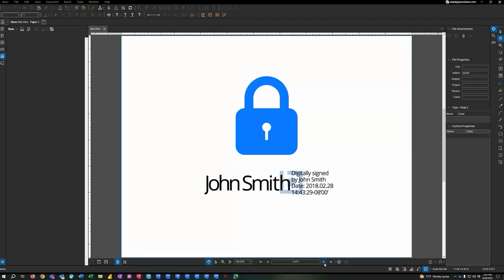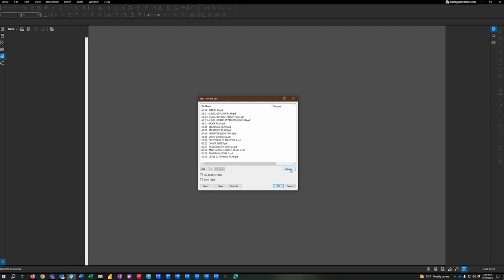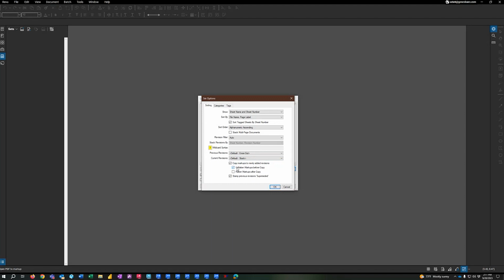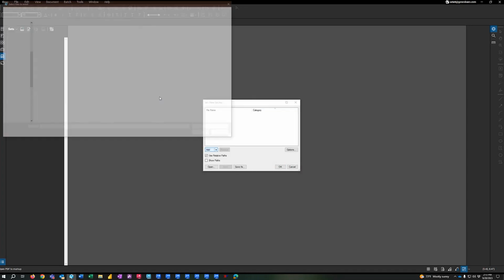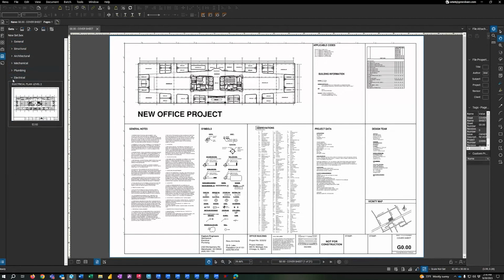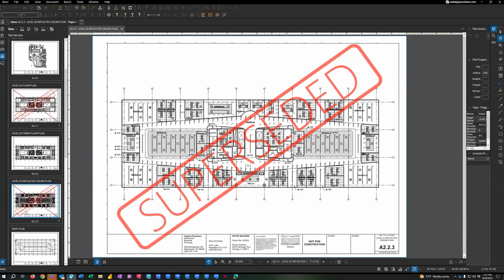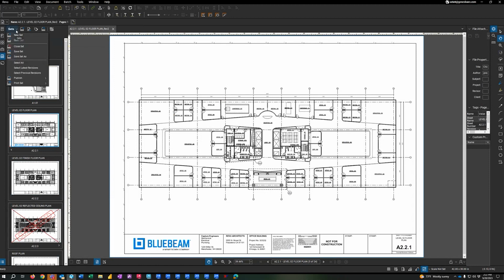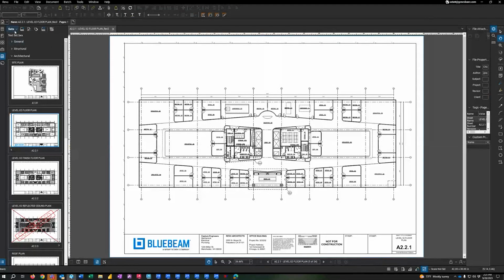Bluebeam Training 103 - Bluebeam Sets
In this training video, we will be going over Bluebeam Sets. How to create them, modify them, update them, and use them to improve efficiency with large sets of PDFs.